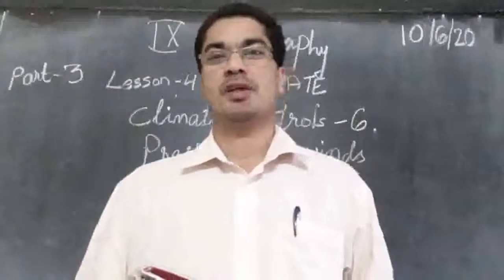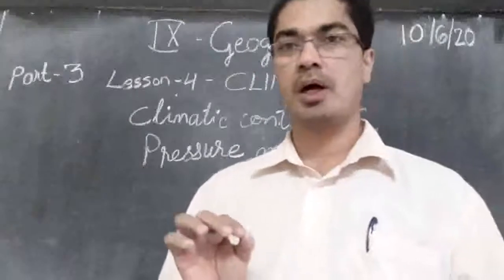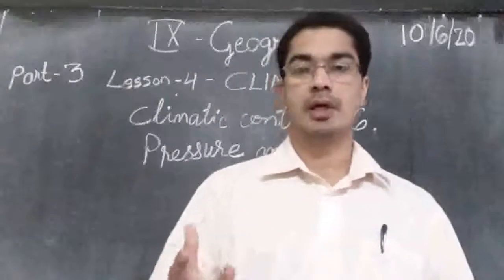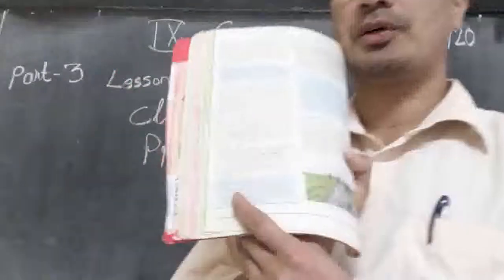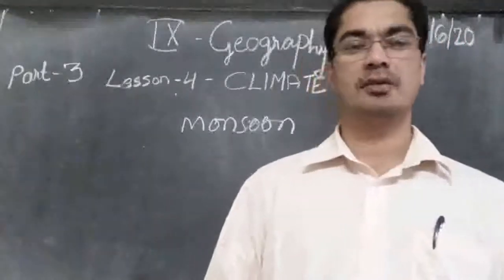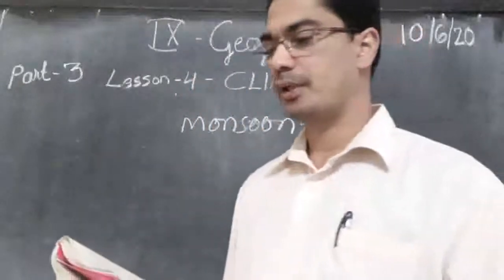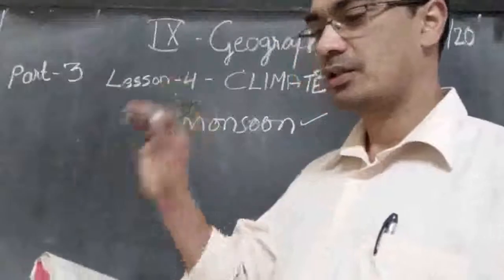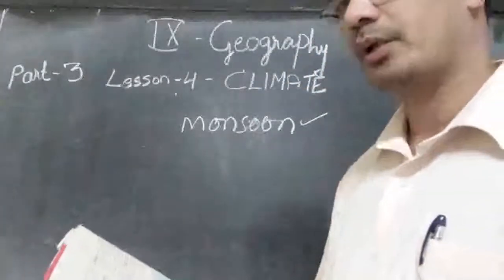10.6.'20, IX Geography Lesson-4 Climate (part 3)